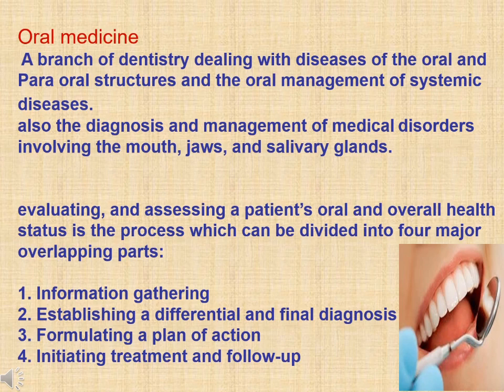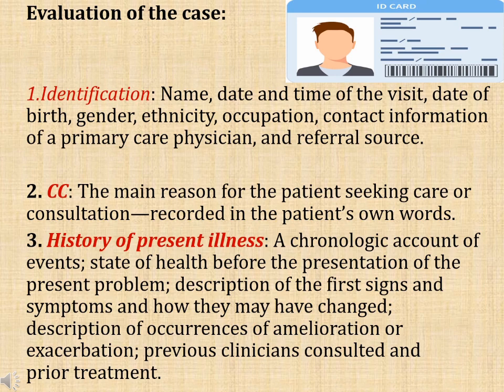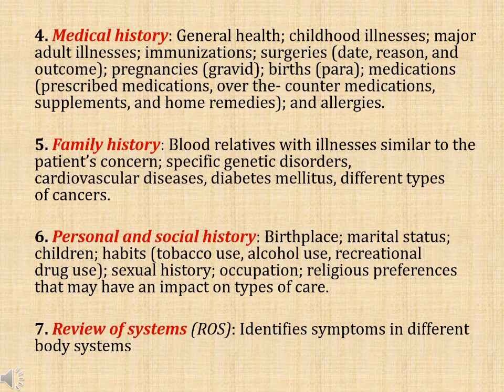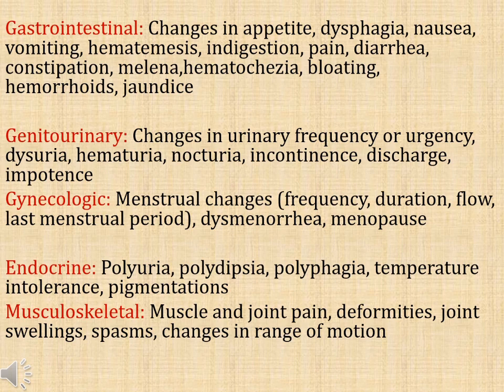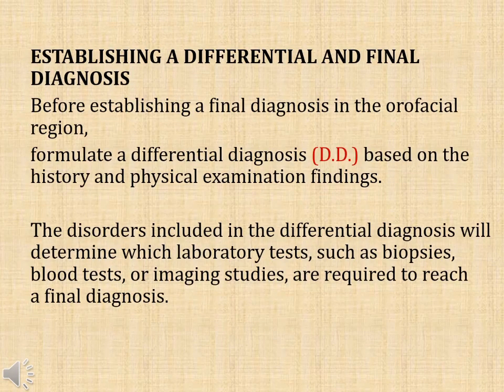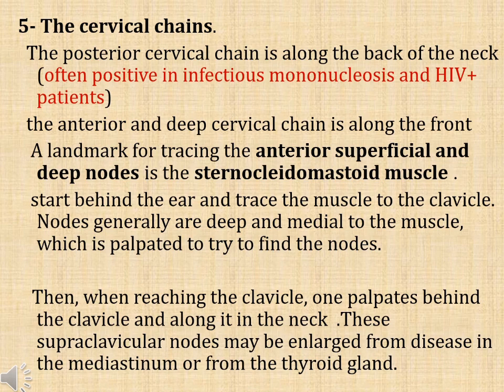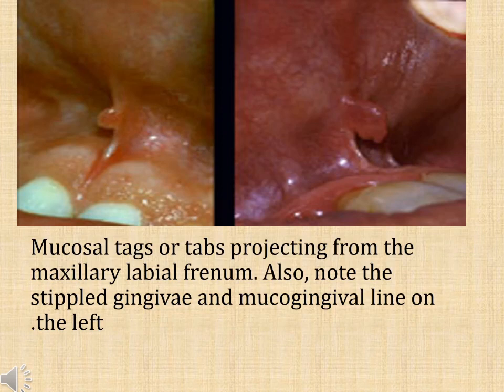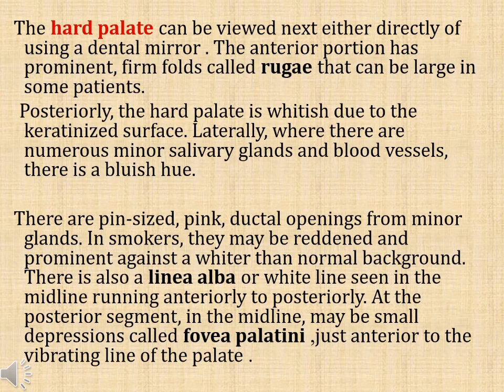Introduction to Oral Medicine and Extraoral Examination parotid gland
Introduction to Oral Medicine Extraoral Examination anatomy of tmj parotid gland temporomandibular joint anatomy medical education anatomy of temporomandibular joint tmj anatomy Evaluation of Dental Patient
Oral medicine
Oral_medicine#
1. Information gathering
2. Establishing a differential and final diagnosis
3. Formulating a plan of action
4. Initiating treatment and follow-up
Identification
CC
present
illness
of
History
Medical history
Family history
Personal and social history
Review of systems

Review of Systems :  Is a Systematic Approach to Ascertain Mostly Subjective Symptoms Associated With Different Body Systems

General: Weight changes, malaise fatigue, night sweats
Head: Headaches, tenderness, sinus problems
Eyes: Changes in vision, photophobia, blurring, diplopia, spots, discharge
Ears: Hearing changes, tinnitus, pain, discharge, vertigo
Nose: Epistaxis, obstructions
Throat: Hoarseness, soreness
Respiratory: Chest pain, wheezing, dyspnea, cough, hemoptysis
Cardiovascular: Chest pain, dyspnea, orthopnea (number of pillows needed to sleep comfortably), edema, claudication
Dermatologic: Rashes, pruritus, lesions, skin cancer (epidermoid carcinoma, melanoma)
examination procedure in a dental office setting includes five areas
ESTABLISHING A DIFFERENTIAL AND FINAL DIAGNOSIS
Generalized appraisal of patient , Face
Submental and submandibular lymph node areas
Parotid area  lymph nodes
Temporomandibular joint area, Ears,
Neck and cervical lymph nodes including supraclavicular nodes
Thyroid gland area
 Intraoral Examination
 Intraoral Examination#
Lips and corners of mouth
Mucous membranes of lips , labial and buccal vestibule, gingiva, buccal mucosa, papillae of parotid ducts
Hard palate and palatal gingiva
Soft palate
Tonsillar areas and posterior pharynx
Tongue – dorsum (papillae), ventrum (veins, fimbriated folds), lateral borders (foliate papillae, bilaterally
Floor of the mouth and lingual gingiva
Teeth occlusion, caries, Pigmented lesions , Lymph nodes , submental area
lower lip, lower anterior gingivae, corners of mouth, skin and tissue of chin drain to submental node.
submandibular nodes
parotid_gland#
postauricular nodes
The cervical chains
positive in infectious mononucleosis and HIV+ patients
anterior superficial and deep nodes sternocleidomastoid muscle.
start behind ear and trace the muscle to
temporomandibular joint
thyroid gland#
Fordyce granules . These  ectopic sebaceous glands not associated with any hairs#
the papilla and opening of the parotid duct (Stensen
dry mouth
occlusal or bite line
hard palate
rugae#
linea alba
called fovea palatini
torus
uvul
confirming the intactness of cranial nerve VIII
Edentulous hard palate and soft palate showing a bony outgrowth in the midline maxillary torus
tissue Waldeyer ring,
palatine tonsils
Enlarged palatine tonsils
Tonsillar crypts
bacterial plug
pseudocyst of the tonsil
fatty tumor (lipoma).
Accessory tonsils at the posterior part of the soft palate, uvula
called residual tonsil

Posterior pharyngeal wall in a patient who had a tonsillectomy. Note the raised reddish masses reactive pharyngeal tonsils.
Tonsillar tissue is prominent at the very base of the tongue but is usually hard to visualize (lingual tonsile) .
foliate papillae
filiform papillae
fungiform papillae
Dorsal surface of tongue showing a double row of circumvallate papillae running posteriorly to
form a "V" shape. These are raised above the surface and mimic small "tumors."

Dorsal surface of the tongue showing the white filiform papillae and the red fungiform papillae.

Two different patients with enlarged, reactive foliate papillae.
ankyloglossiae tongue tie

Varicose veins, ventral surface of the tongue in an older patient. dilated veins due to loss of elasticity and do not reflect any systemic condition.

floor of mouth is examined next. In anterior portion on each side are sublingual plicae or carunculae, slightly raised, cylindrical structures

Extraoral Examination anatomy of tmj parotid gland temporomandibular joint anatomy medical education anatomy of temporomandibular joint tmj anatomy